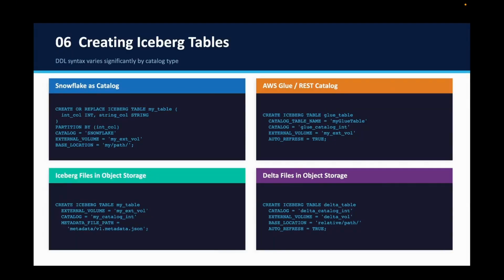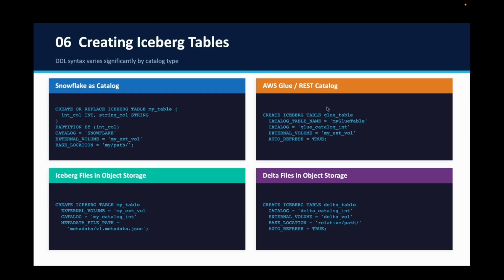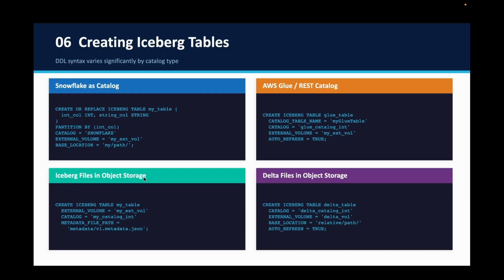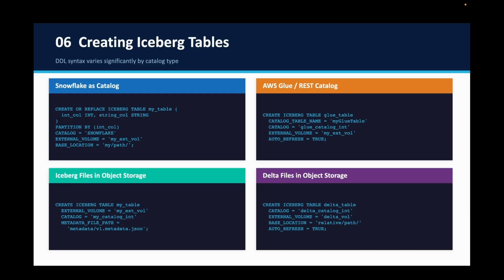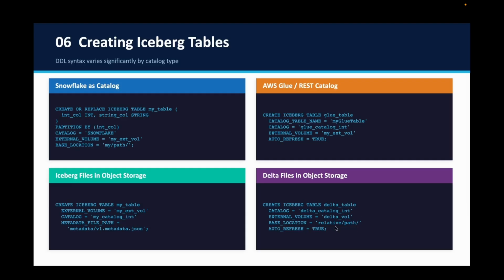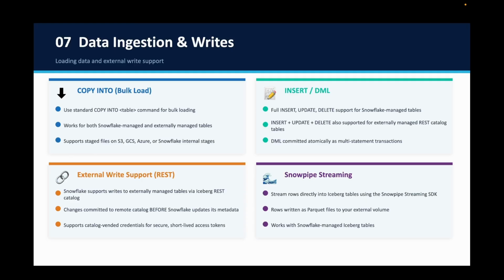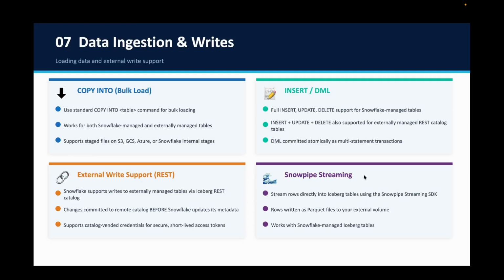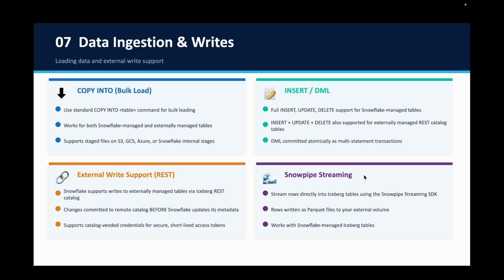Snowflake Iceberg Create ManagedVsUnManaged 07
This video covers creating iceberg managed and externally managed tables. This also covers read/write support for both.